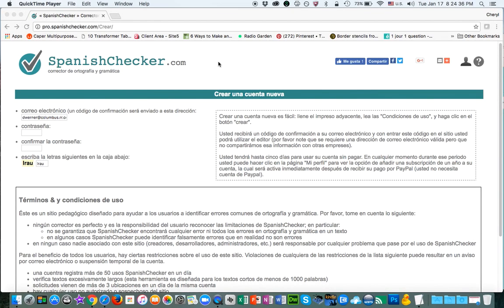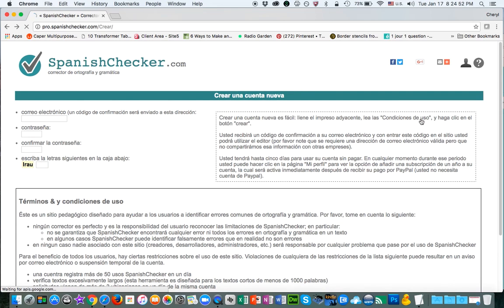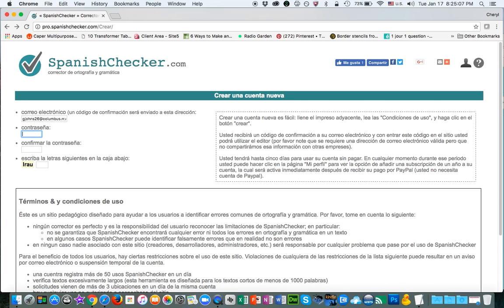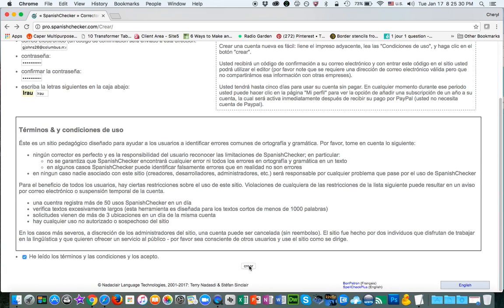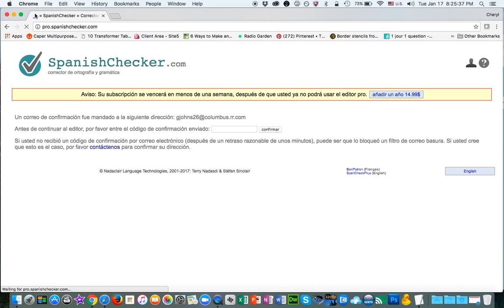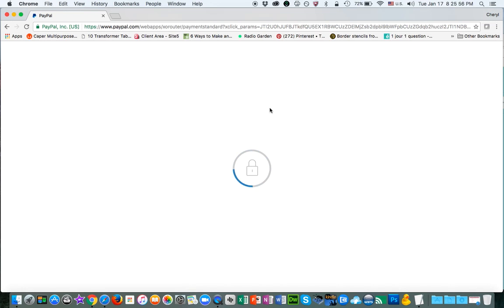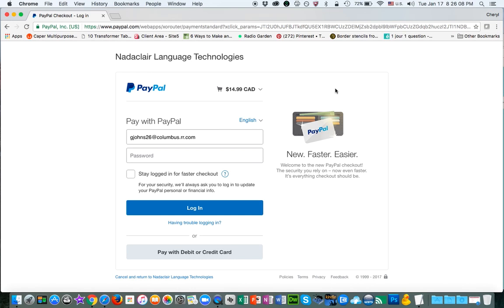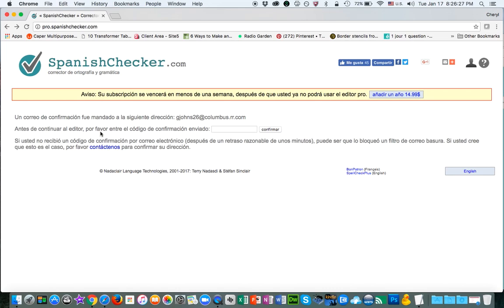Creating an account in SpanishChecker